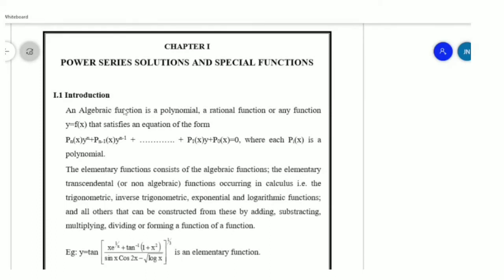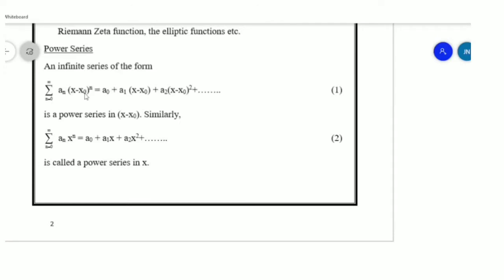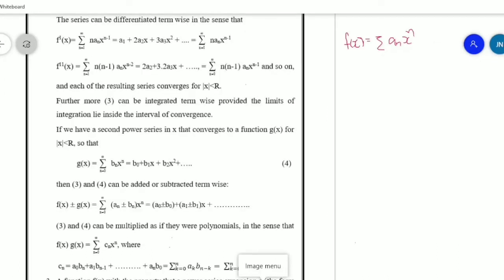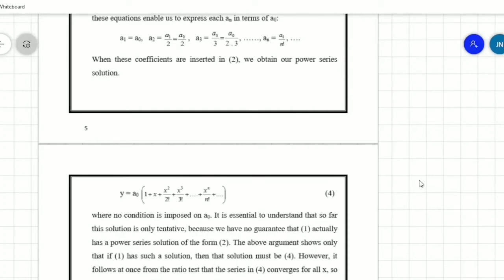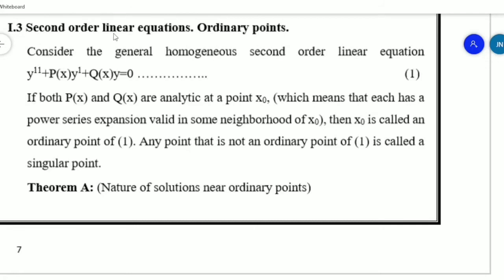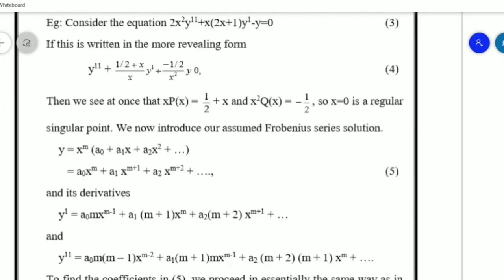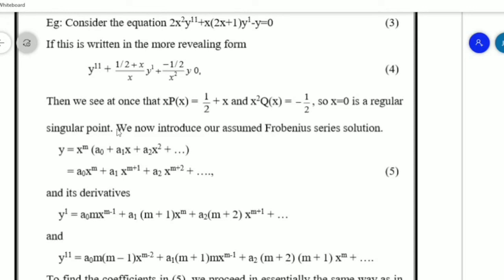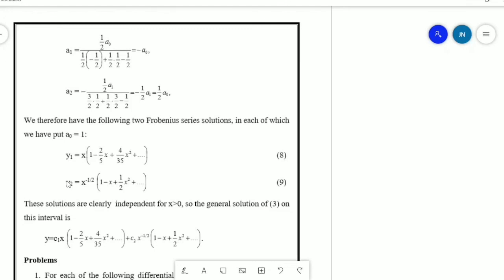ODE & CALCULUS OF VARIATIONS (PART- I)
M.Sc. MATHEMATICS (SEMESTER-II)
CBCSS PG 2019 Admission Onwards